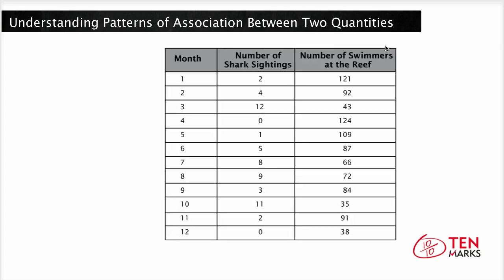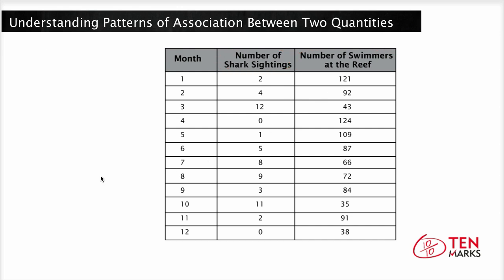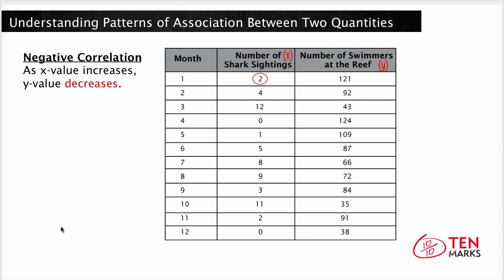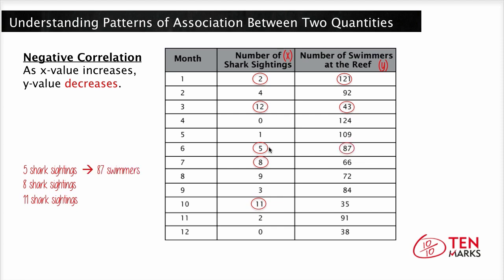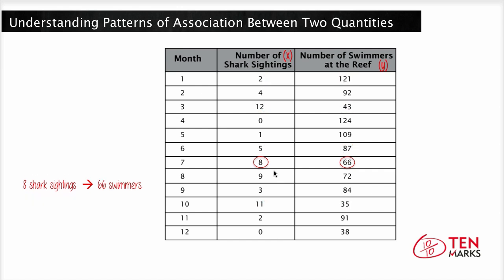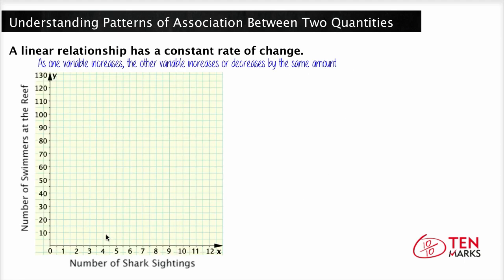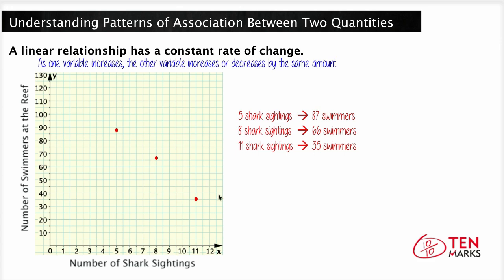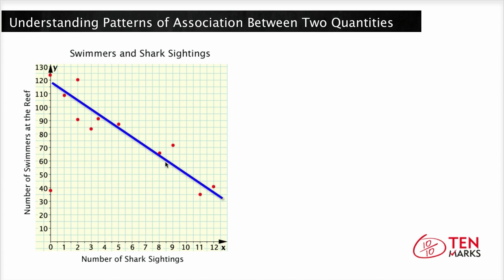Understanding Patterns of Association Between Two Quantities: 8.SP.1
This video explains patterns of association between two quantities and the influence of outliers.